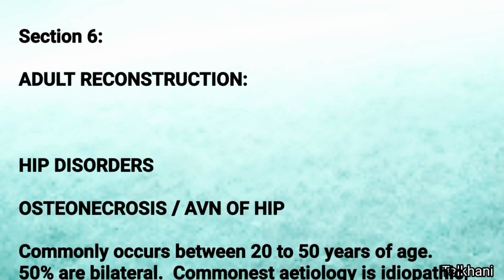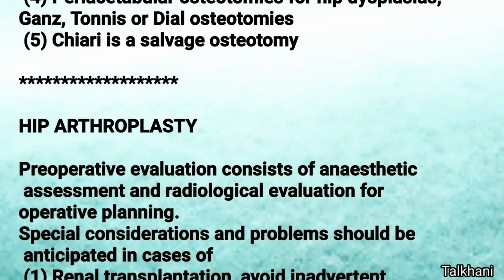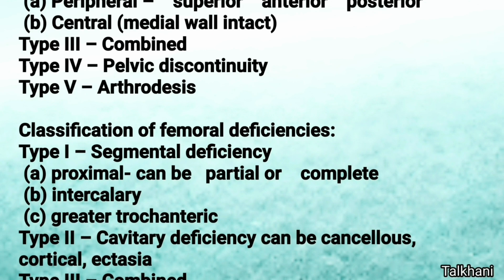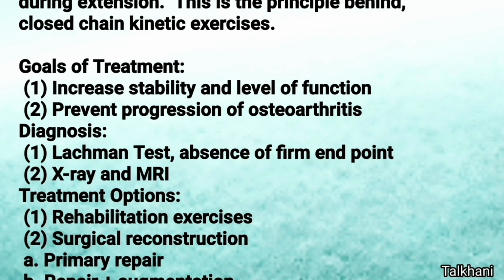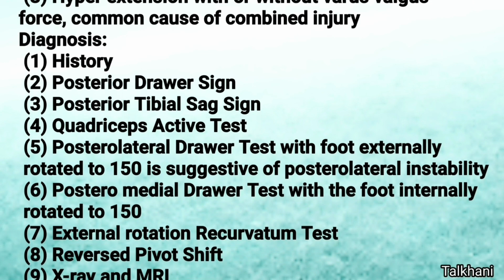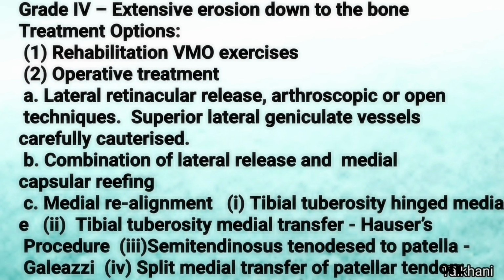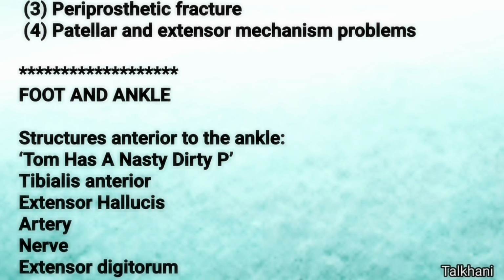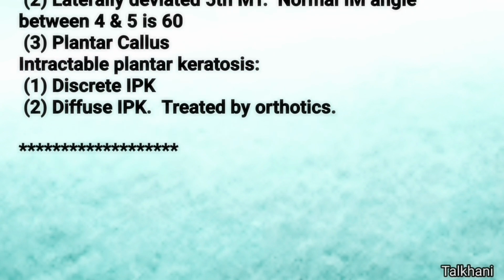RECONSTRUCTION - Trauma and Orthopaedics Revision Audio and book. ISBN-0-9538530-0-4 copyright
FRCS Trauma and Orthopaedics Revision Audio and book. ISBN-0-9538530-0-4
copyright

Revise your orthopaedic knowledge in 6 hours listening to these.

FRCS orth examination is a challenge. Reading for the exam and travelling to work was not easy for me. Most of us travel to work and out of 3 to 4 hours of daily reading time we end up spending couple of hours travelling.

I had to find a way to make use of my travelling time, and this was my inspiration to produce AUDIOCASSETES & hand book in year 2000.

Ever since this material has been published as Oswestry podcast. MP3 files are I n circulation in UK

Oswestry is one of the renowned orthopaedic centre situated at the English and Welsh border.

THIS MATERNAL FOR THE FIRST TIME HAS BEEN PUBLISHED HERE ON YOUTUBE FOR EASY ACCESS OF ALL ORTHOPAEDIC EXAM GOING CANDIDATES.

BEST WISHES.

Imtiyaz Talkhani